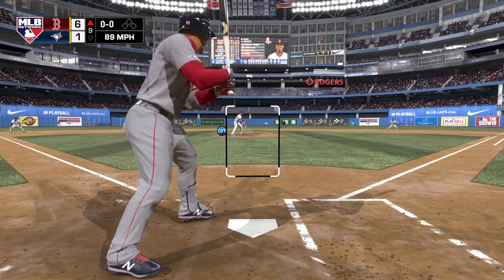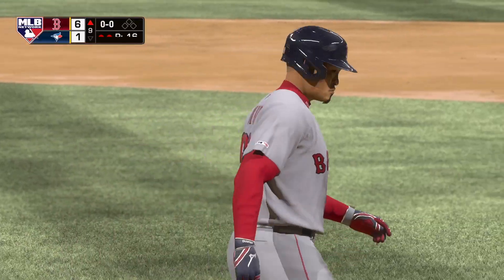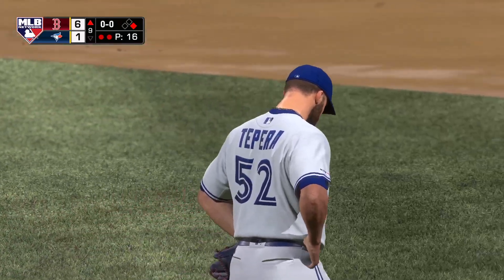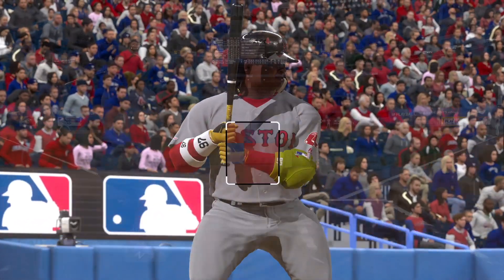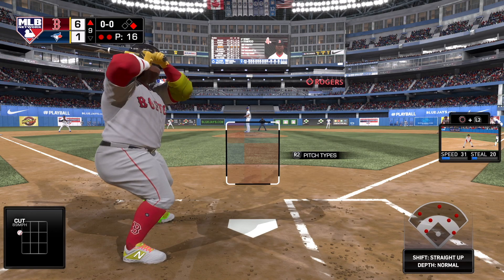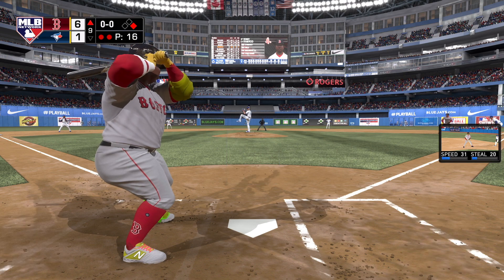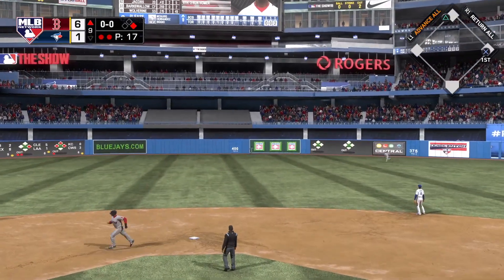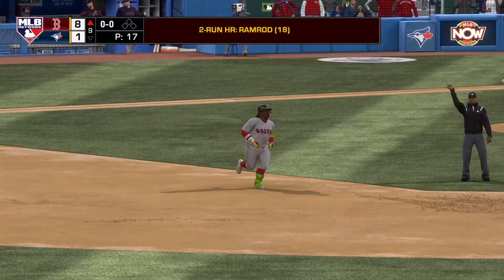Ronny's Second Homer || MLB The Show 19